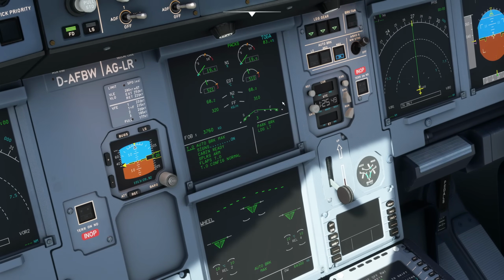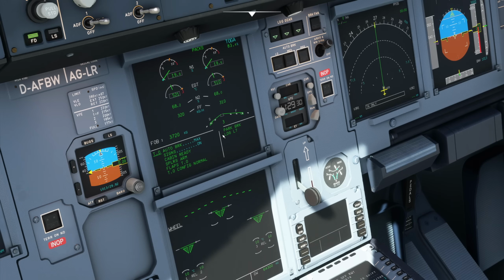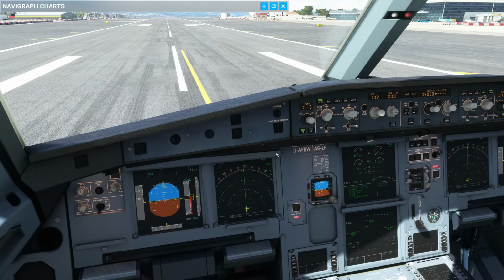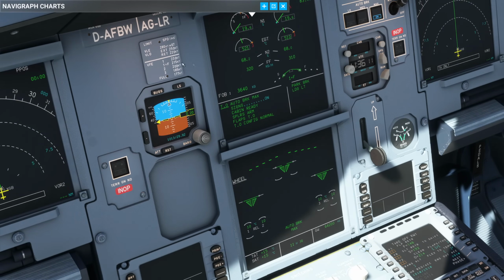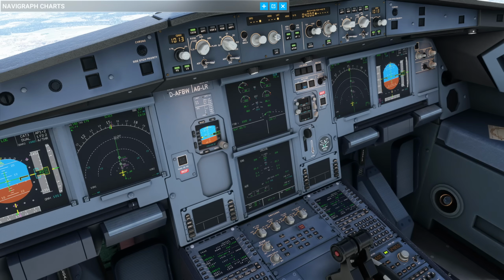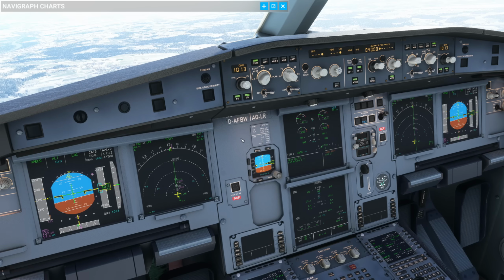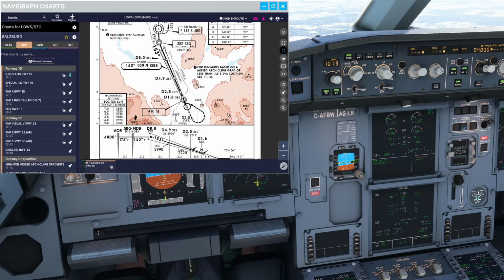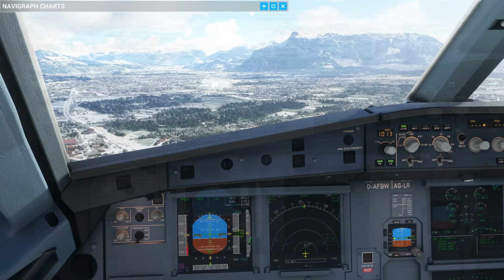Why Use Flap 3? Real Airbus Pilot Explains!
In todays video we discuss the use of the flap 3 setting for both takeoff and landing. Why is it there and what is it used for?

0:00 System Description
05:33 Takeoff Use
13:55 Landing Use